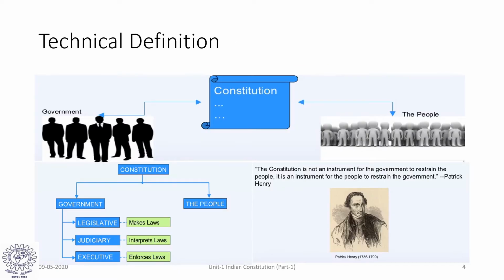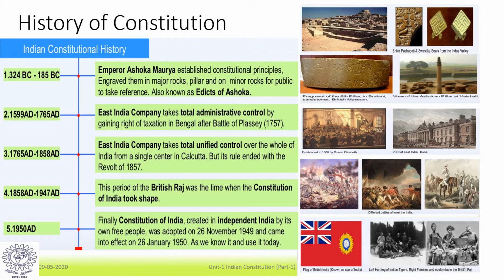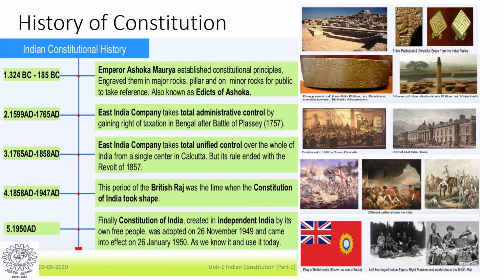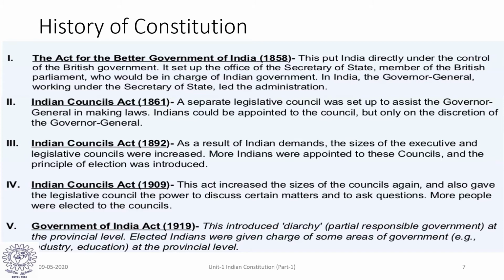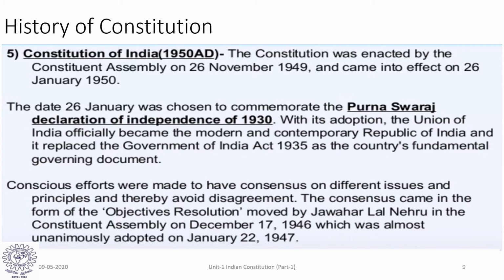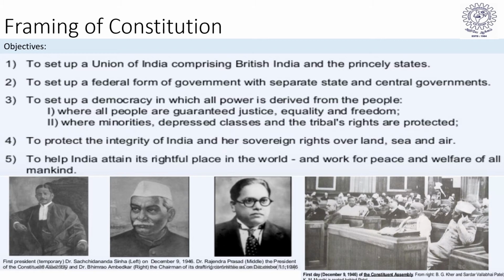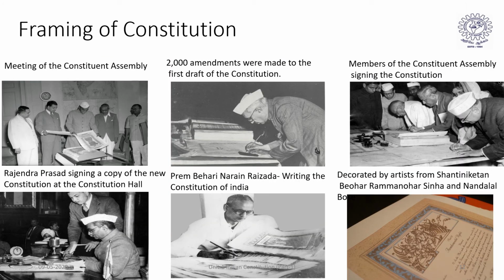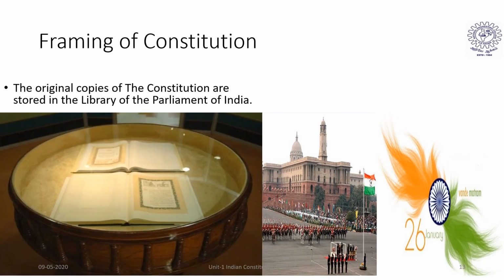UNIT 1- HISTORY OF INDIAN CONSTITUTION